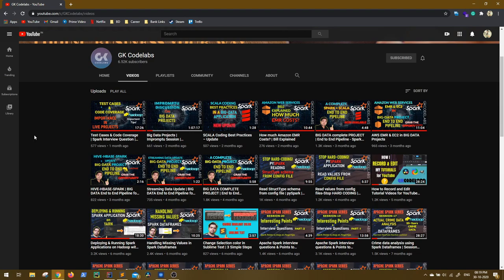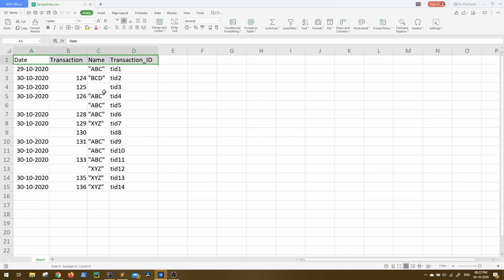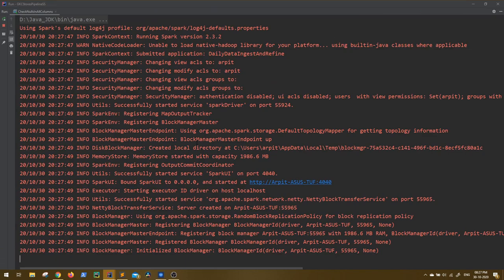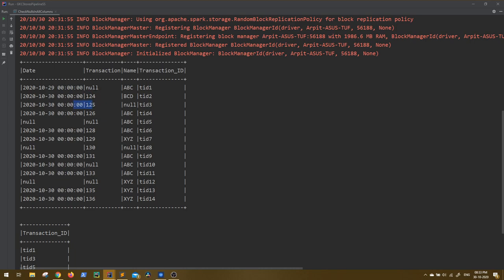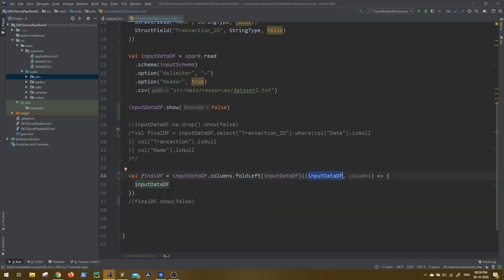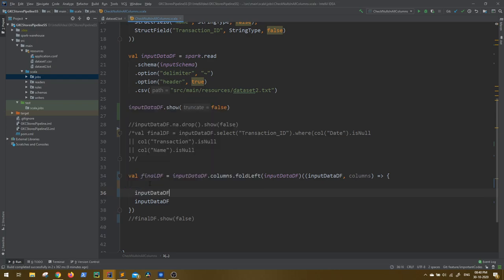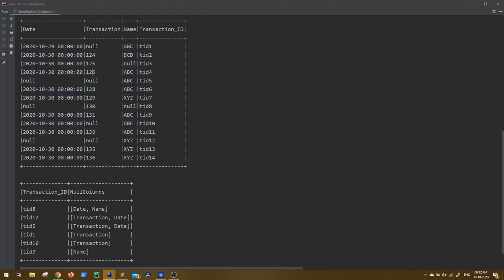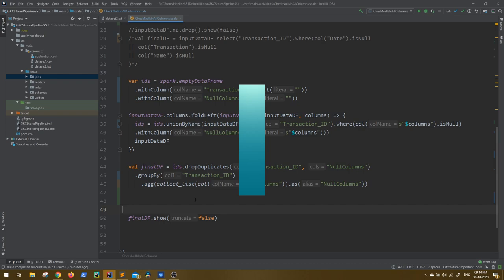Track NULL values anywhere in a Spark DataFrame | Important Spark Use case | Interview Question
In this video I have explained how, you can track null values anywhere in a spark data frame, usually, .isNull function can track you null values when you have a limited number of columns, but for a huge number of spark data frame columns, there might be a need of a generic solution that can track the null values anywhere in the data frame.

Complete END to END big data pipeline courses is available now!!